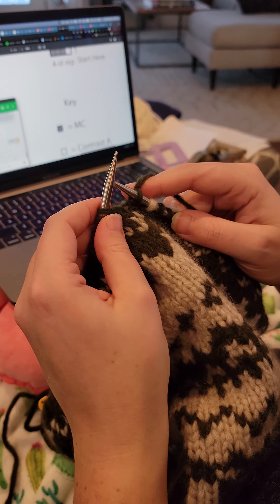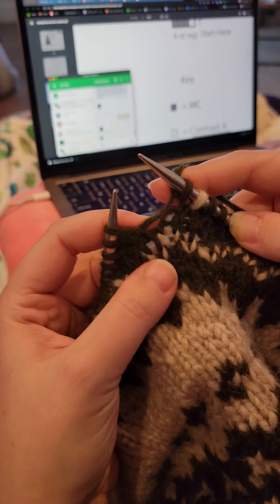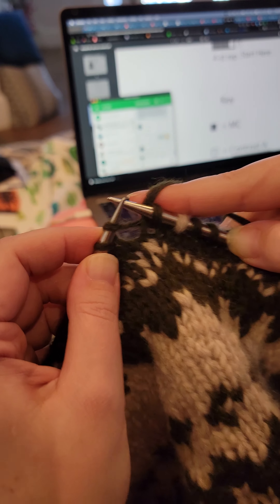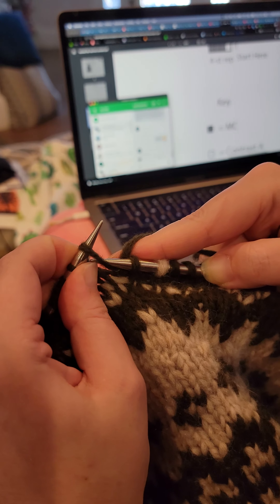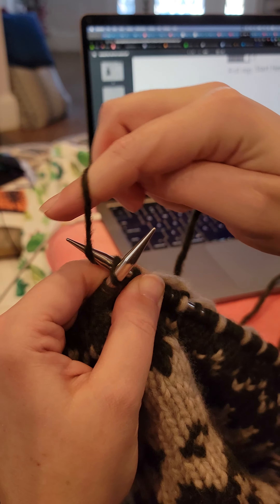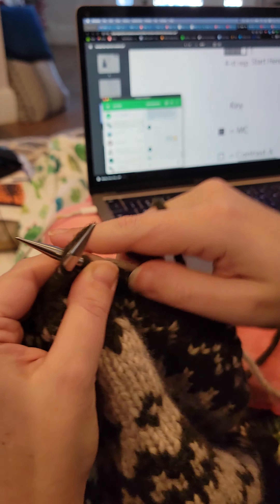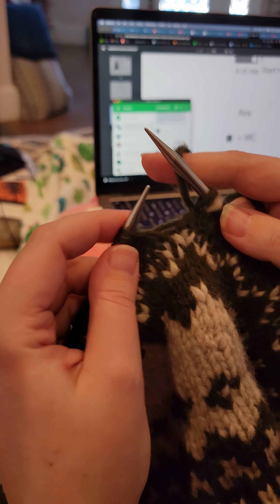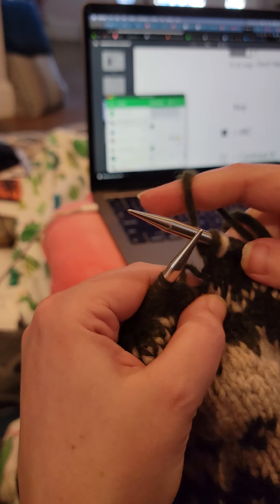FFFFFF Make Ones.